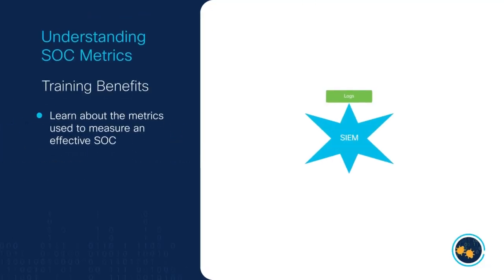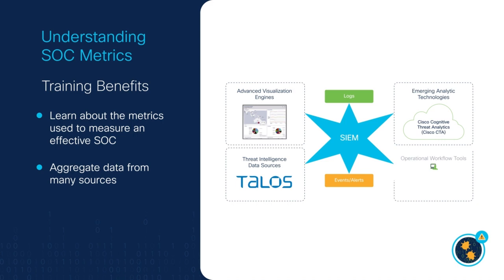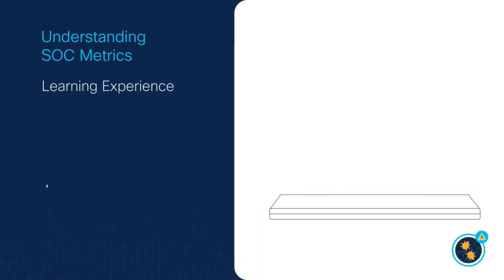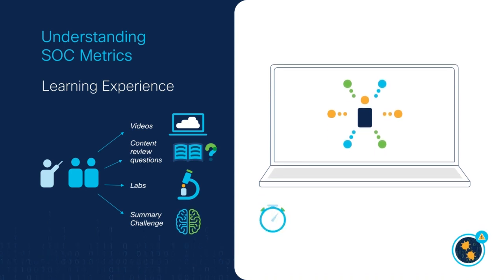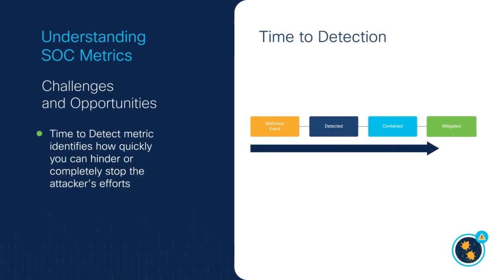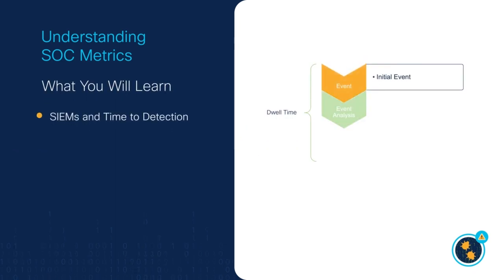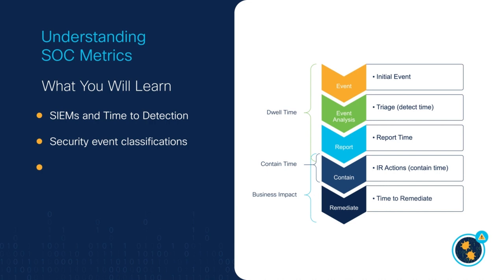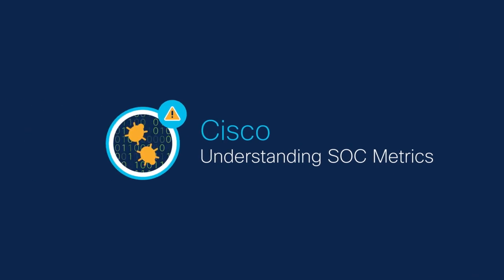Understanding SOC Metrics Intro